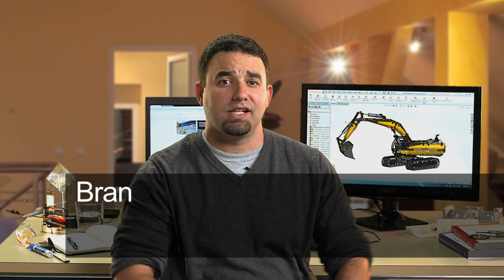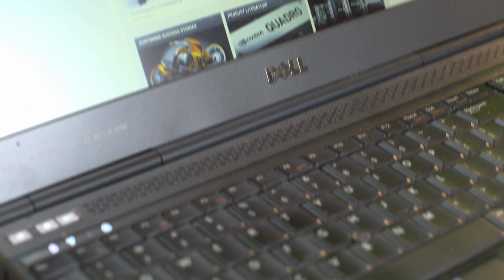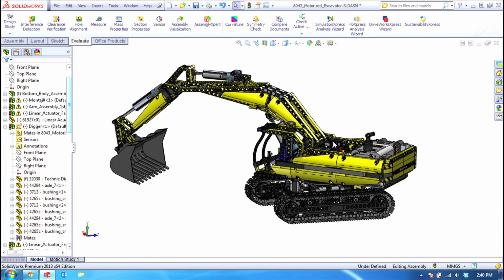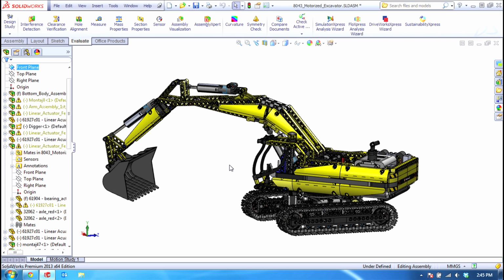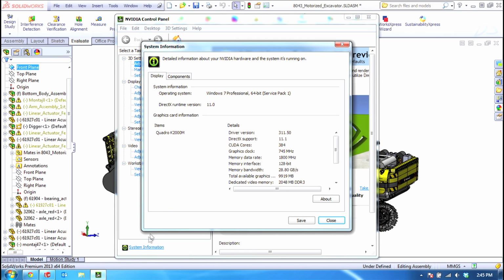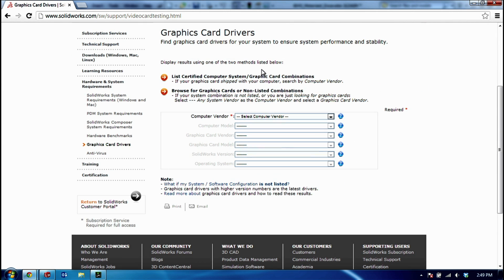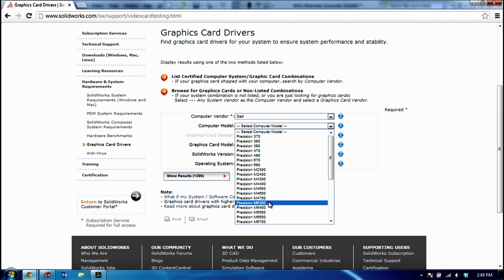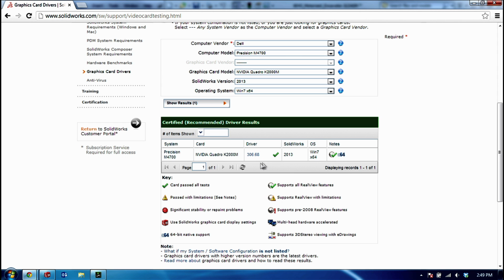2 minute tips: The right laptops and drivers for SolidWorks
In this episode of 2 Minute Tips, Brandon Loeb, a Sr. Mechanical Design Engineer and Certified SolidWorks Expert (CSWE) talks about why he chose his laptop and how to find the right drivers for SolidWorks.